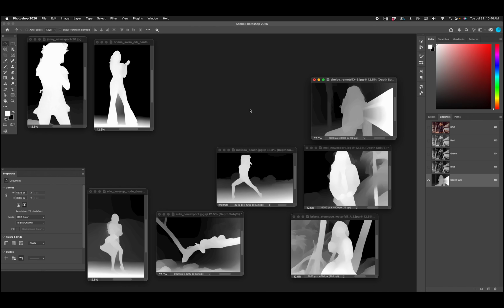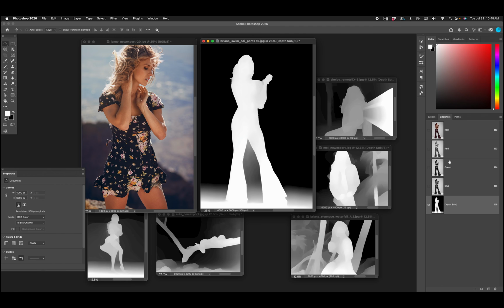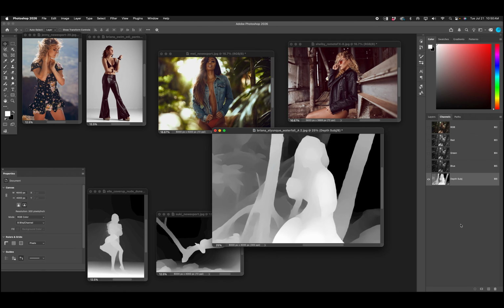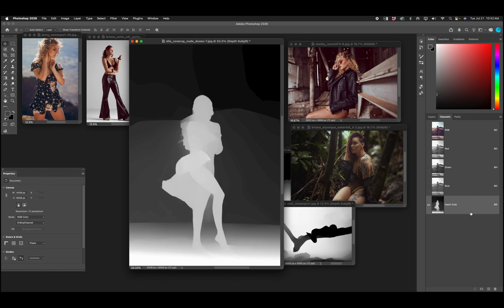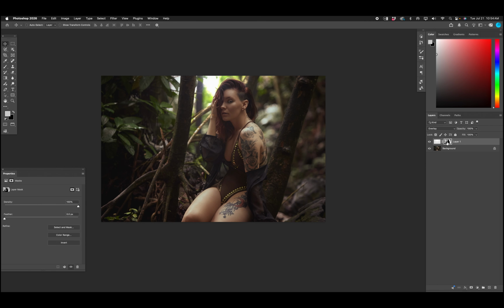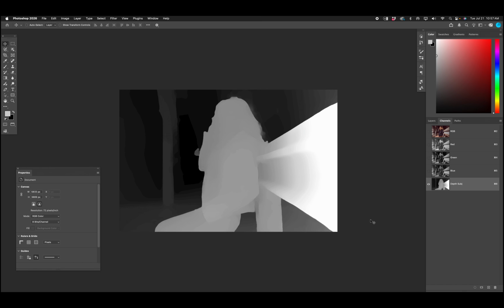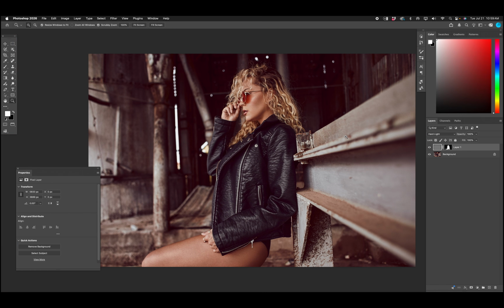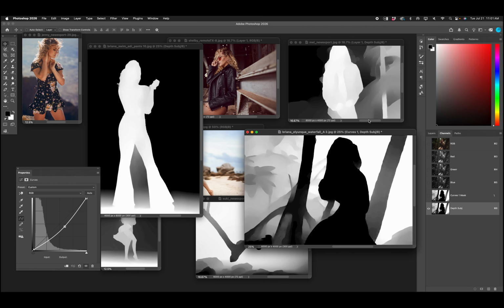Photoshop: What is a DEPTH MASK and why should you care? | Nino Batista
That's the thing though, isn't it, about depth masks in Photoshop. For those of you who've ever used them using the Neural Filters, you know that Adobe still sees them as something that's still in Beta. And yep, there are applications, 3rd-party ones, that do better at depth masks than Photoshop does. However, having it built into Photoshop and it working as fast as it does, still has a lot of use. You ever wonder what the heck a depth mask is and why you should care? Let's talk about it.